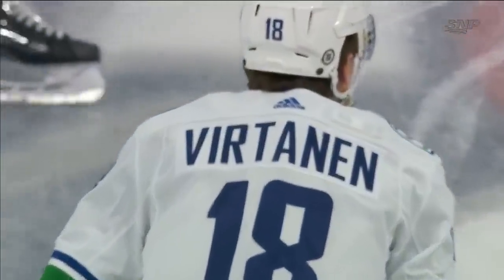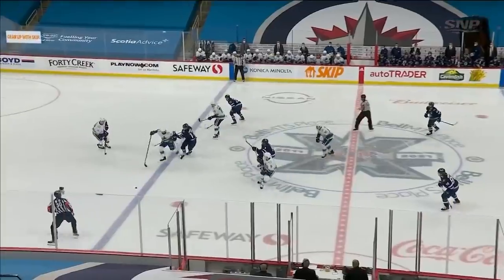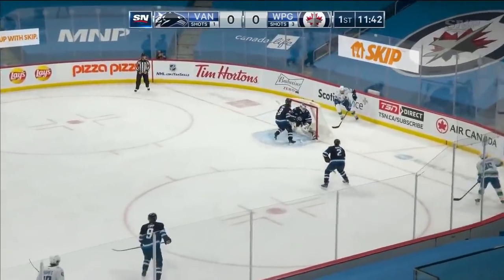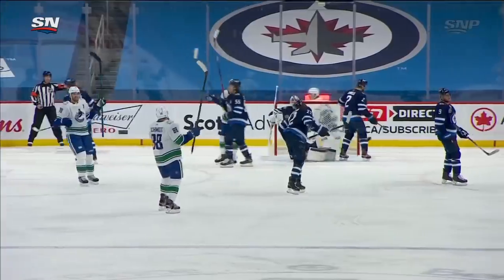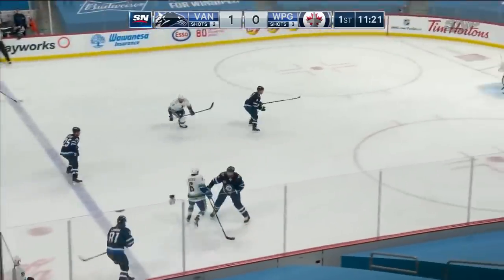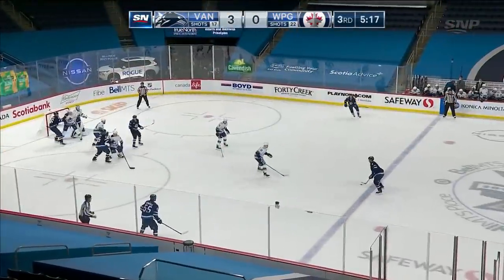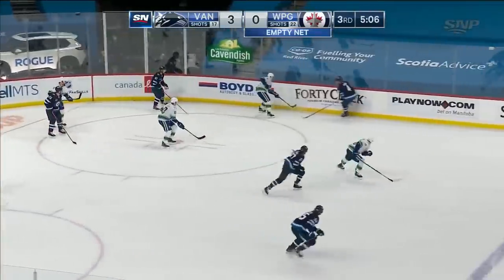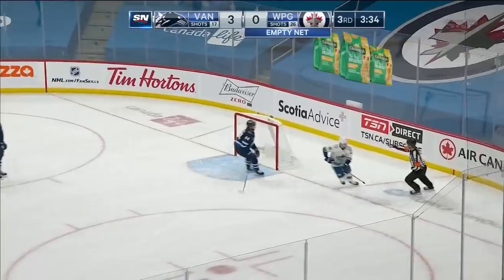NHL Game Highlights | Canucks vs. Jets – March 01, 2021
Nate Schmidt had a goal and an assist and Thatcher Demko turned away all 27 shots as the Vancouver Canucks shutout the Winnipeg Jets 4-0.